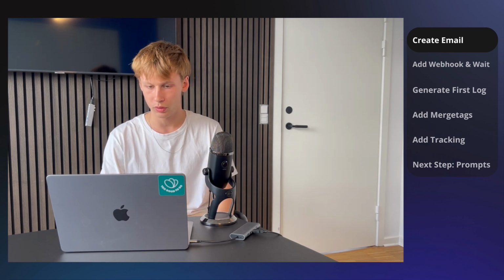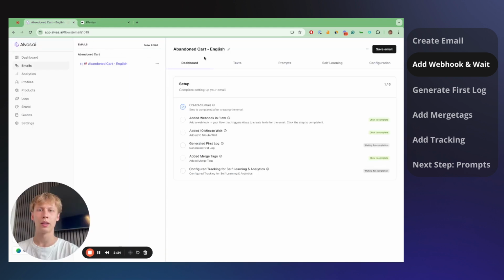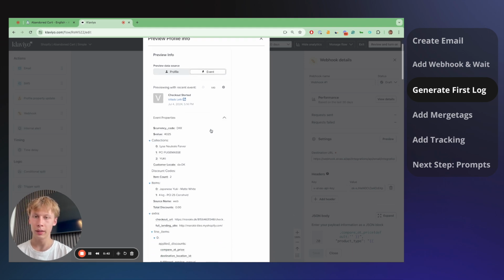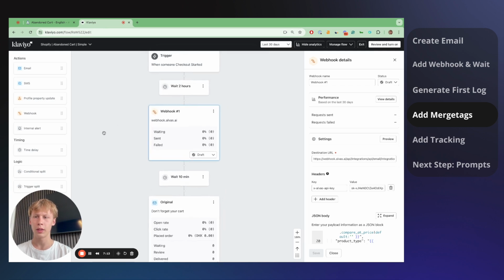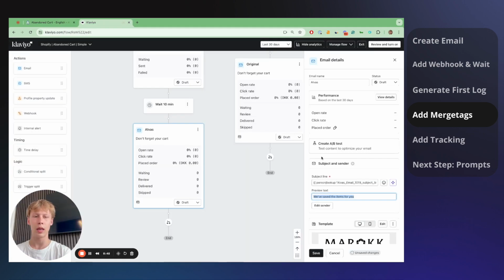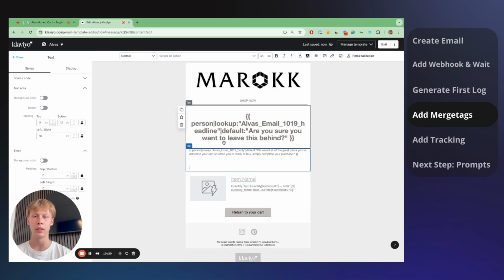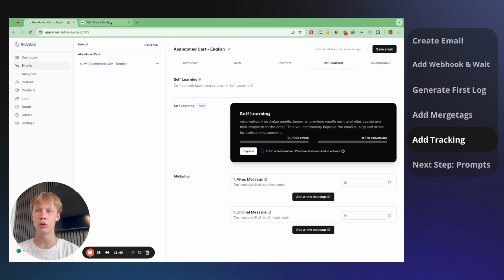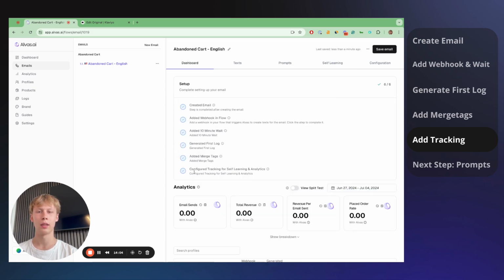How to add Alvas to a flow in Klaviyo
In this video, we'll guide you through integrating Alvas with Klaviyo to optimize your email marketing flows. We'll cover the following steps:

Add Webhook & Wait: Set up a webhook in your Klaviyo flow and configure a wait time.
Generate First Log: Learn how to generate the first log in Alvas to ensure data flow.
Add Mergetags: Add mergetags to personalize your emails with dynamic content.
Add Tracking: Implement tracking to monitor the performance of your emails.

The next step involves prompting Alvas to tailor your email content precisely. Follow along to make your Klaviyo emails more effective with Alvas.